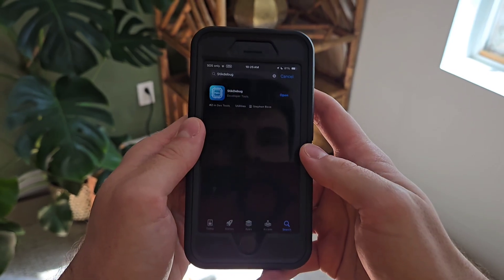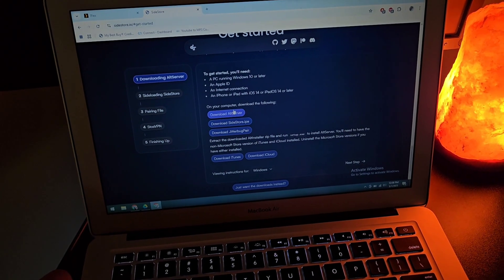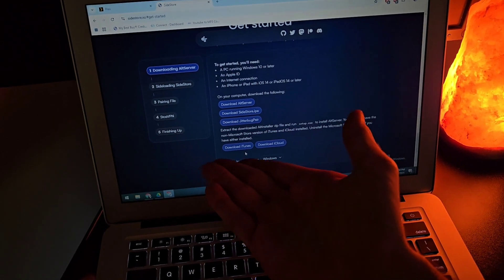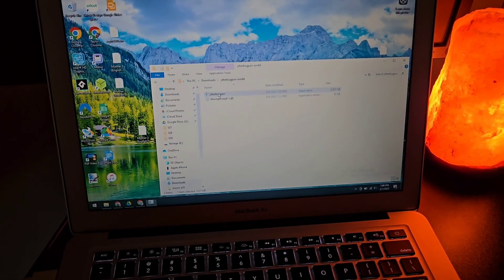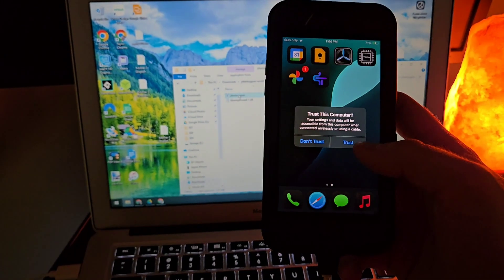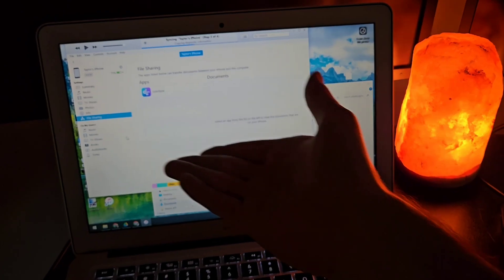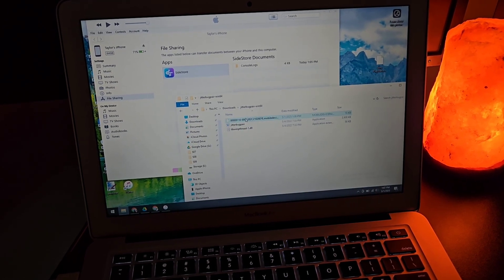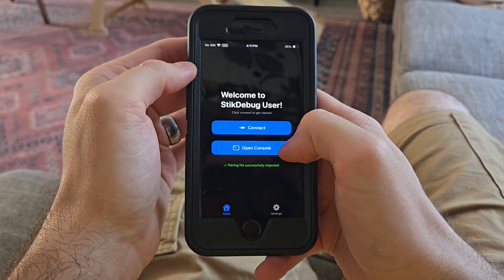Updated Video In Description - Enable JIT On iPhone Or iPad With Ease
Let me know what you think of Apple allowing stikDebug on the appstore. Hopefully it stays up!

Much love